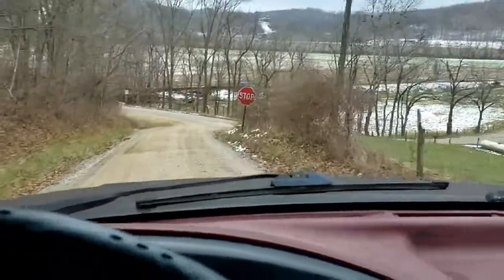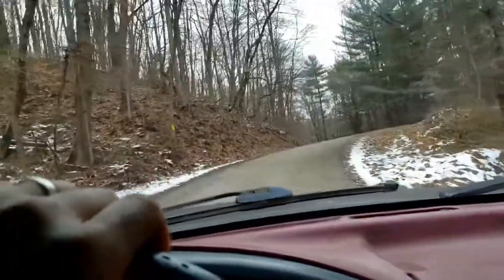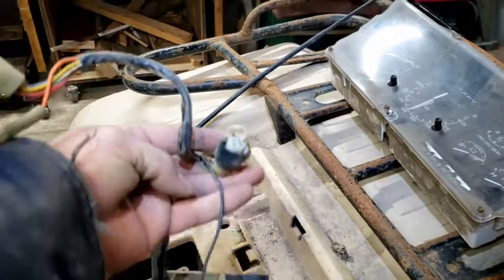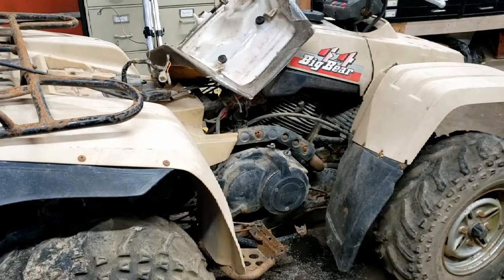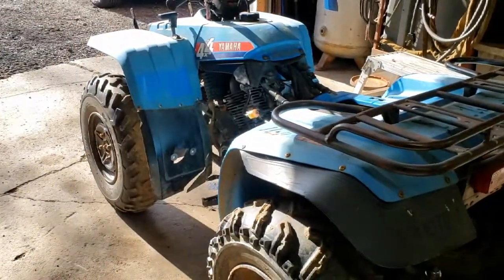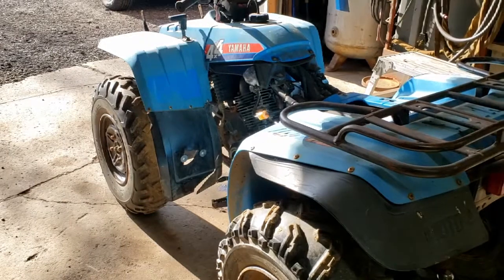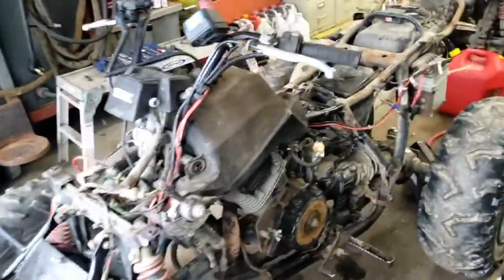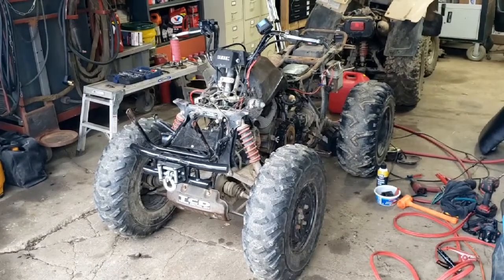Big Bear 350 Rehab - Part 4: CDI and Stator Troubleshooting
What a long, drawn out mess!  In this installment of the project, we finally make some real progress. I go through the process of troubleshooting the CDI and stator, diagnosing the issue with the timing advance, and how I (FINALLY!) resolved it. I'm happy to say that the bike is now running like it should be!